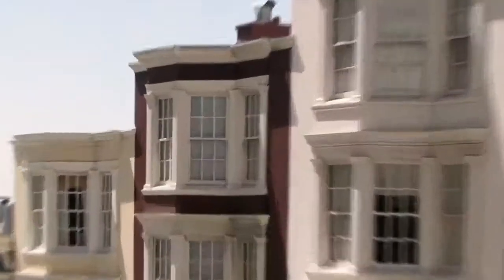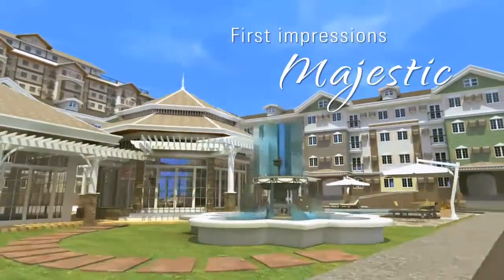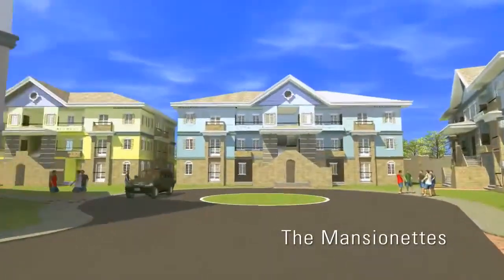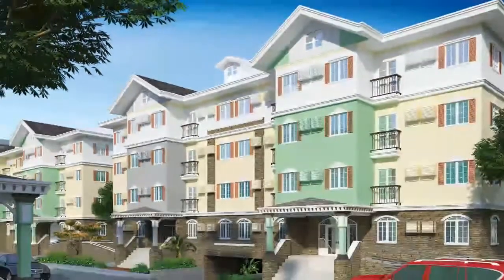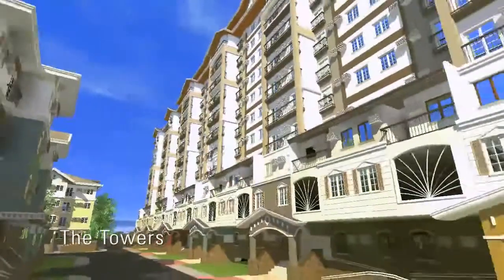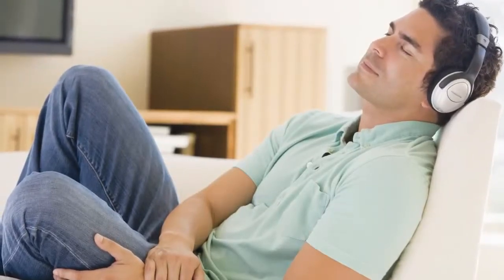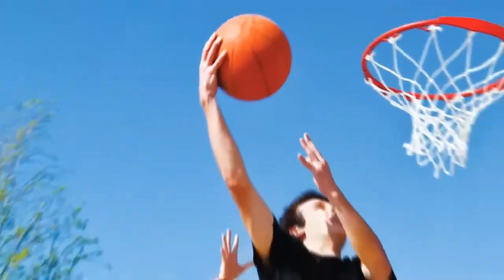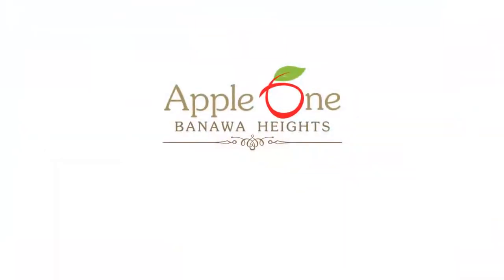AppleOne Banawa Heights- Ric Inting+63917-546-7098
Apple One Banawa Heights in Good Shepherd Road, Banawa, Cebu City
Apple One Banawa Heights derives inspiration from the vibrant spirit and colorful living of the San Francisco Bay Area and puts it right at the heart of the city, right where your passion thrives. Here your new home is your new inspiration.
Sprawling on a 2.8 hectare property, Apple One Banawa Heights features three different residential concepts: the Mansionettes, the Villas, and the Towers, which are divided into private clusters such that on each floor you will only have one to five neighbors maximum. Each building is inspired by the Victorian aesthetics of the San Francisco Bay Area but with a contemporary touch. To answer your need for more breathing space, we've allocated 70% of the entire development to open landscaped spaces.
With dedicated amenities for each type of home offering, generous and expansive landscapes, AppleOne Banawa Heights is a distinctly themed gated subdivision that truly changes the face of metropolitan living in Cebu.

• Accessible thru Good Shepherd Road and Forest Hills.
• 200 meters away from Duterte Street Highway thru Good Shepherd Road.
• 500 meters away from Duterte Street Highway thru Forest Hills.
Three (3) Different Product Types
• Mansionette
• Villas
• Towers
70% open spaces which include generous walkways and jogging trails, pocket gardens, lots of green spaces, wide road networks and spacious parks and playgrounds.

Private amenities shared only by very few residents.
• A total of 5 swimming pools inside the subdivision.
• Each Tower is provided with its own exclusive penthouse pool.
• Residents of the Villas can enjoy their own private pool , basketball court and park & playgrounds located at the center of the property.
• Mansionette homeowners have their own swimming pool and mini park.

Mansionette

There is a solid wall separating each private cluster, creating only 2 units in a floor and 24 units in a building.

Villas
There are two (2) types of villa: 2 Private Cluster and 3 Private Cluster. Each Villa has 4-storeys, walk-up
• Each Private Cluster will have a maximum of 23 residents, with six (6) units per floor. In between each buildings are landscaped gardens.
• Amenities that includes a grand fountain, fully landscaped gardens, multi-function gazebo, boutique shops, swimming pool, parks & playground and basketball court, are located at the center of the development.

There is a solid wall separating each private cluster, with a maximum of 23 residents, limited to 6 units per floor.
29

Towers

Twelve storeys high, our Towers have exclusive elevators for every private cluster with only 49 residents and a maximum of 5 units per floor. Amenities for each Tower are located at the penthouse, which include a swimming pool, rooftop pocket gardens, and an outdoor lounge that has a magnificent view of the city and the sea beyond.
The area is very accessible to:
- Schools: Evangelical Theological College, Emmanuel College, Banawa Elementary School, Guadalupe National School
- Banks: China Bank, BDO, RCBC, PS Bank, Metro Bank, BPI and East West Bank
- Supermarkets and Public Market: Rustan's Supermarket, One Pavilion Mall, Banawa Public Market
- Restaurants/Fastfood Chain - One Pavilion Mall, Rustan's Commercial Complex, Jollibee, Chowking, Dimsum Break and etc.
- Government Institutions: Capitol and Court of Appeals

Product Types: Victorian Themed House Designs
-Mansionette ( 2BR )
-Villa ( 1BR )
-Towers ( Studio Units, 1BR )
Price Range:
Tower - Php1.3M-3.1M (24 months payable for DP)
Villa - Php2.5M-2.9M (36 months payable for DP)
Mansionette - Php3.6M-4.2M (48 months payable for DP)

Payment options:
OPTION 1:
Deferred Payment - 24 months at 0% interest
OPTION 2:
Bank Financing (BDO and BPI)
OPTION 3:
PAG-IBIG Financing

FINANCING:
- Bank
- Pag-ibig
- In-House Financing

Reservation Fee: P25,000 only, non-refundable and non-transferable.

Turnover:
- The Towers - turn over will be on the 25th month (upon full payment of DP)
- The Villas - turn over will be on the 37th month (upon full payment of DP)
- Mansionette - turn over will be on the 49th month (upon full payment of DP)

For more information and Viewing, Please Call:

Realtor "Ric" N. Inting, CIPS, GRI
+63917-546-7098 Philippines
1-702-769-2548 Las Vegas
Skype: ricardo.inting
Real Estate Consultant, PRC#79 Philippines
Real Estate Broker, PRC#1759 Philippines
             Real Estate Broker, DRE# 55622 U.S.A.
                Licensed Financial Planner, No. 820095- U.S.A.
5th Placer-Real Estate Consultant Exam, conducted by PRC last Dec. 10, 2012